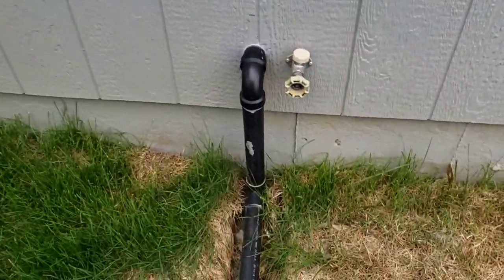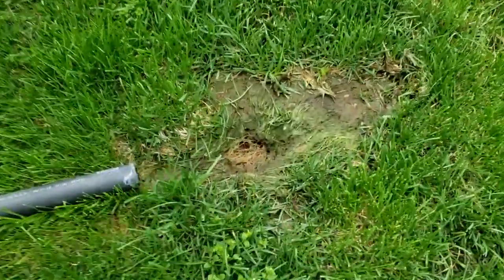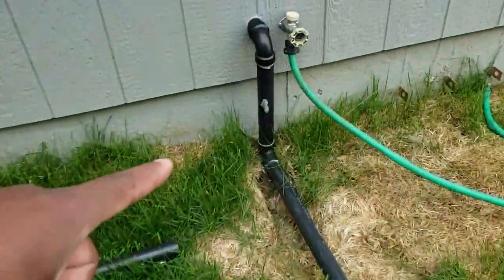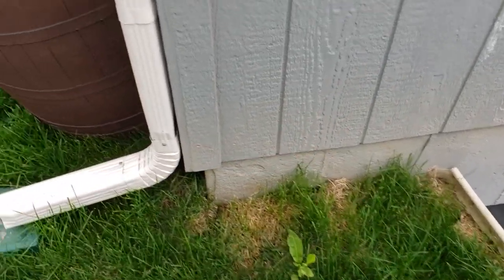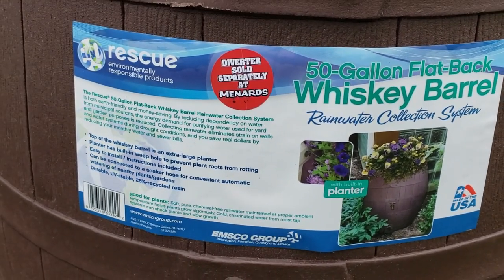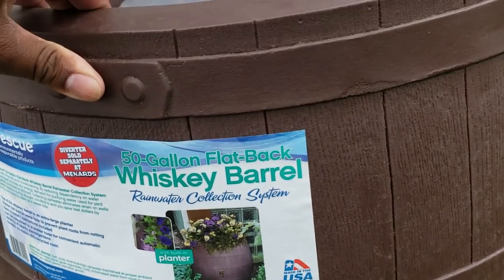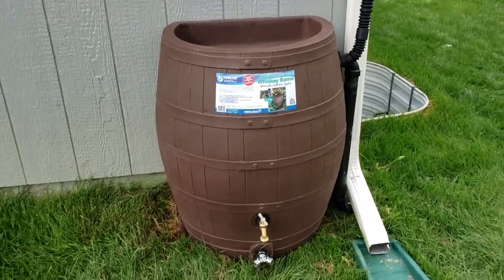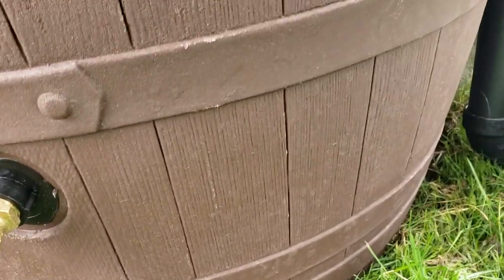Sump pump into a rain barrel install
I install a rain barrel and pipe my sump pump into it,